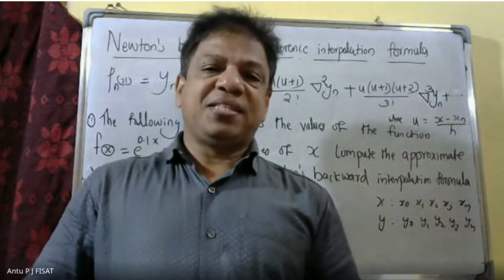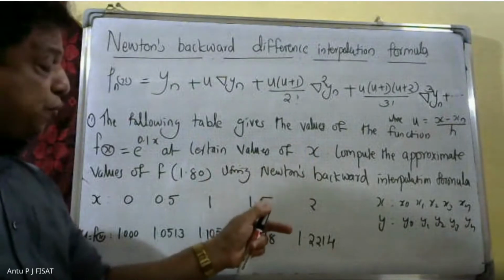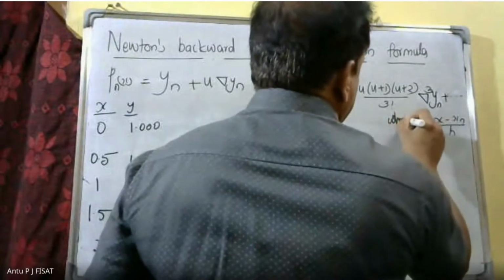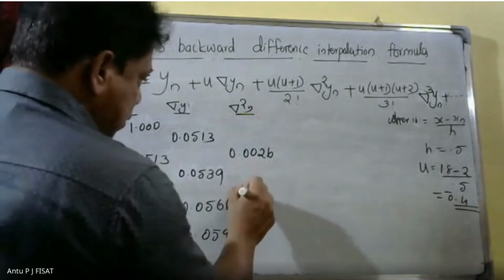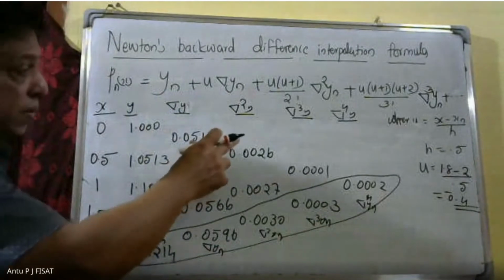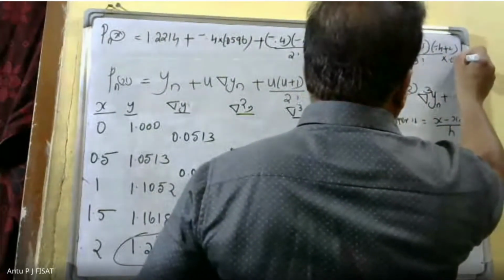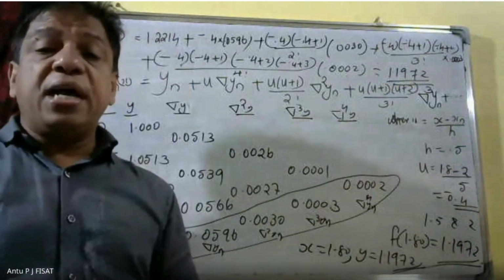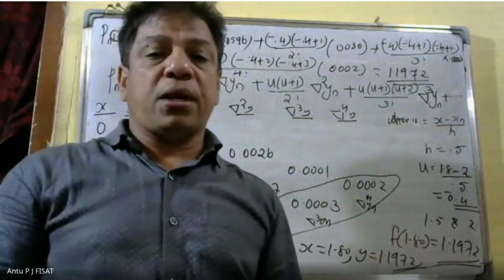UPSC- Civil Service -ONLINE COURSE | MATHEMATICS- PART-30 | ENGINEERING MATHEMATICS